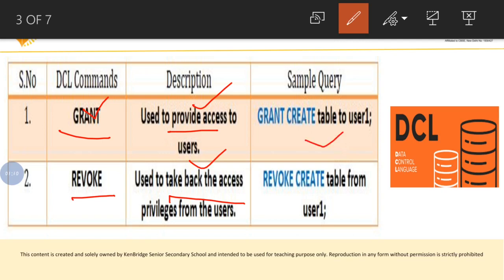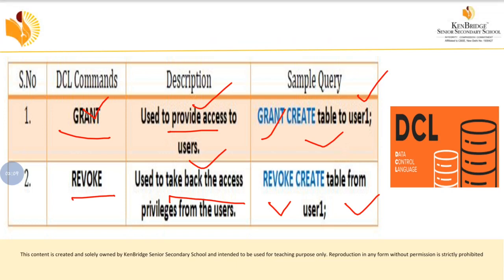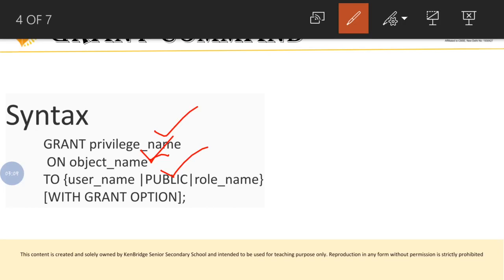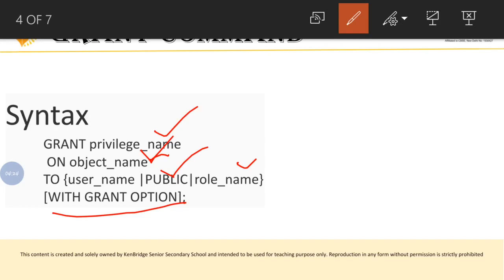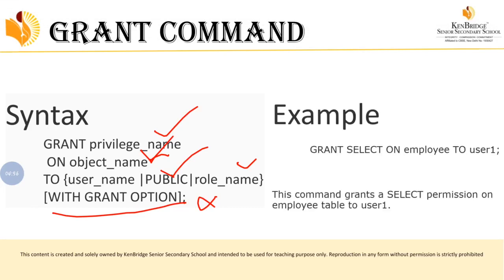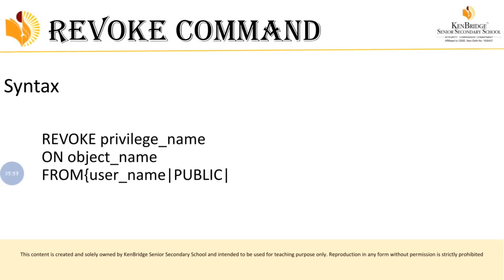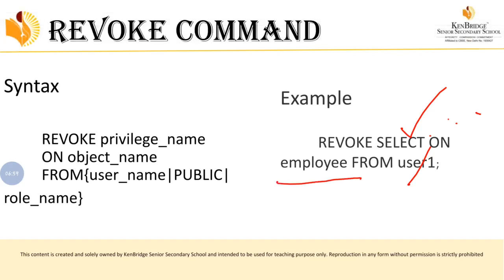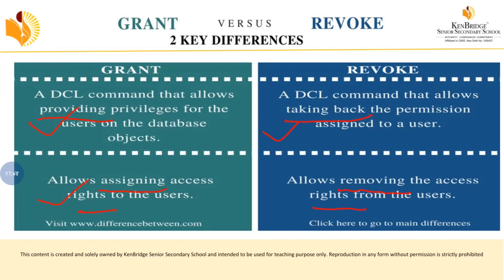DCL COMMANDS | GRANT | REVOKE | SQL